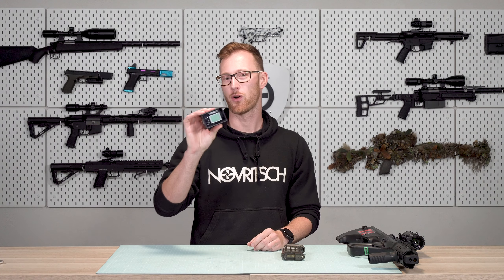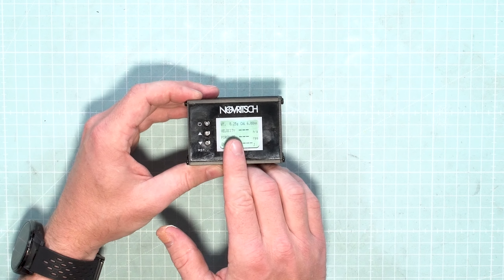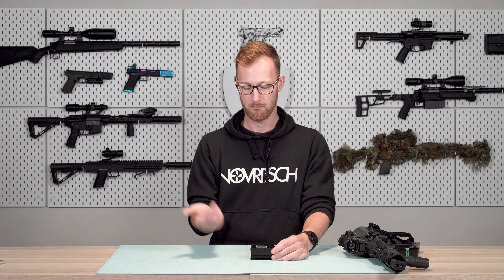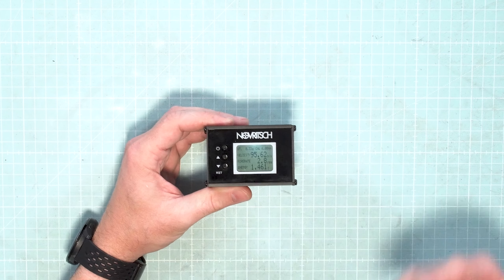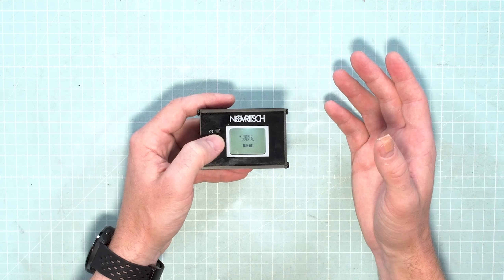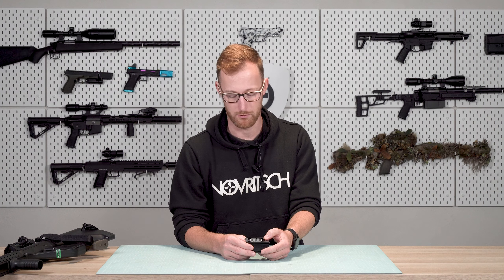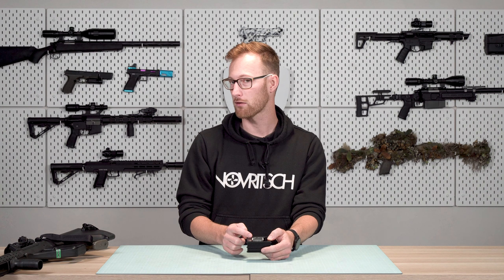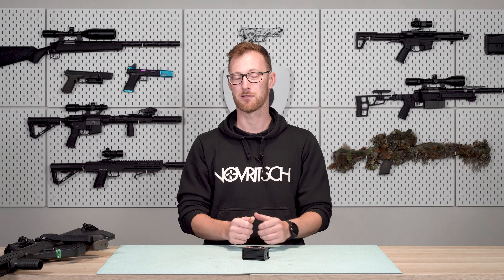Compact Chrono from Novritsch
This is the official NOVRITSCH Clips Channel, where we pick and discuss our favorite topics.

⬇️ Our other channels! ⬇️
@novritsch  - Cool Airsoft Videos!
@airsoft-explained-novritsch  - Explainer Airsoft Videos!
@novritsch-teching - Academy and Tech Videos!